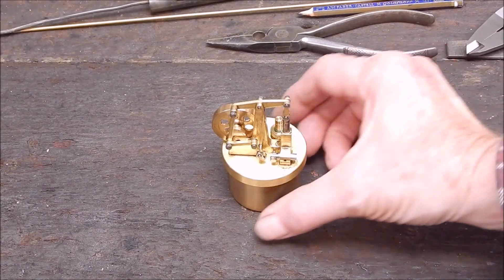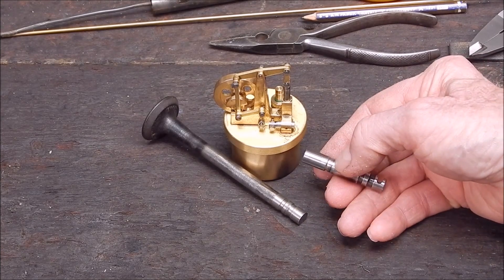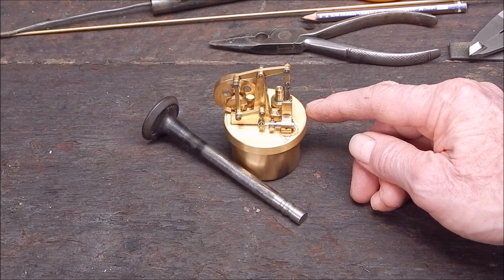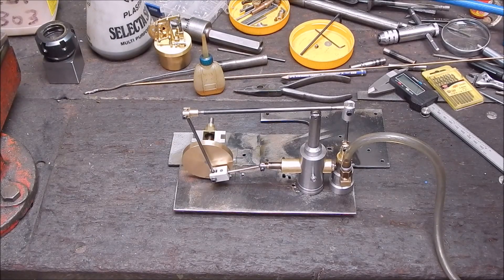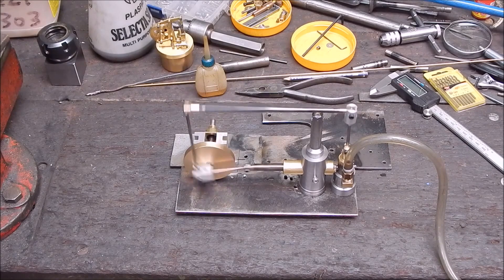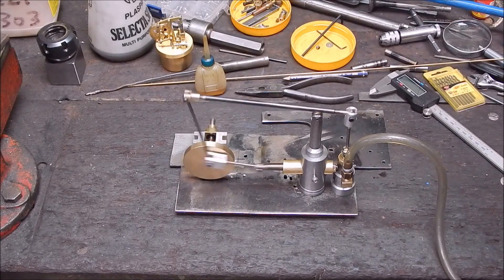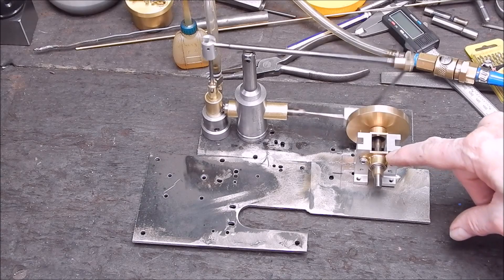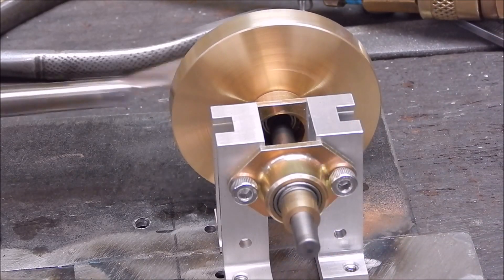Home brew rocking beam type model steam engine - made without any plans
Will it run ?   You can make one similar with your hobby lathe.  No mill required.